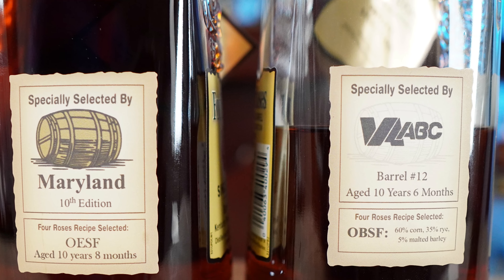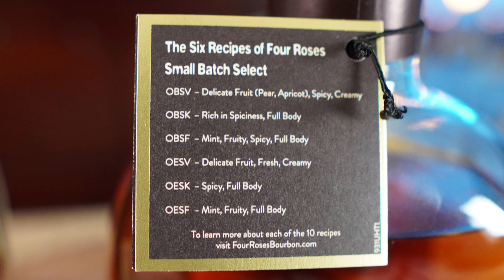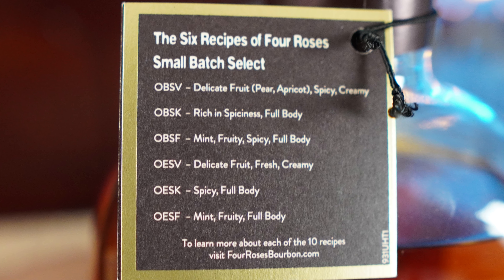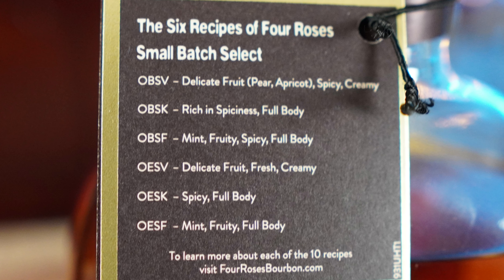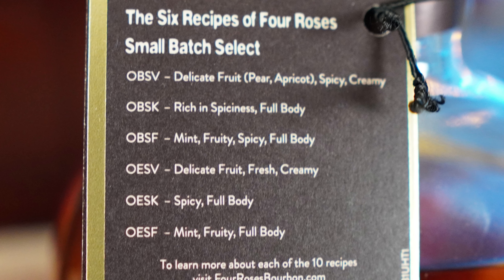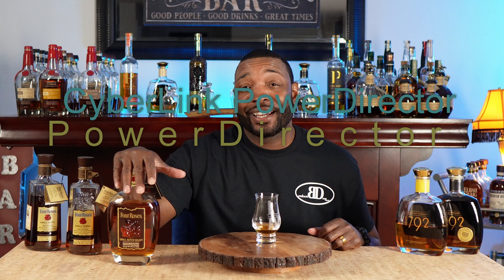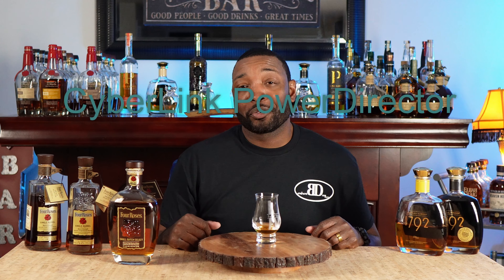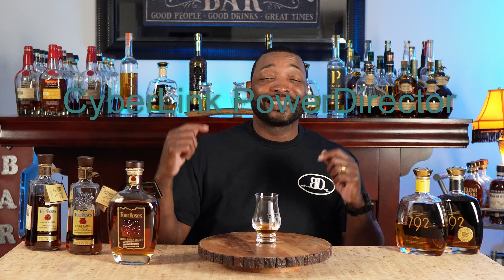4 ROSES SMALL BATCH SELECT Episode 0066